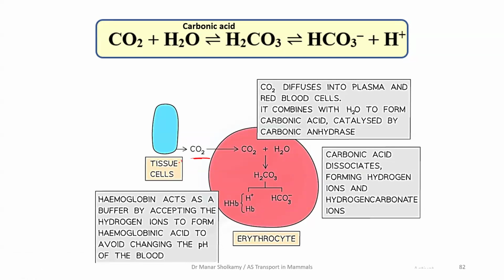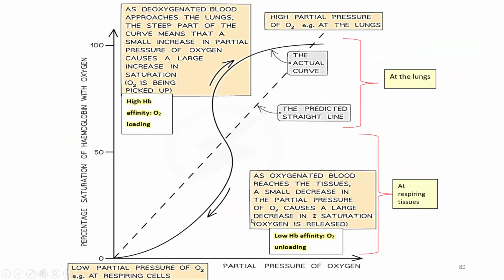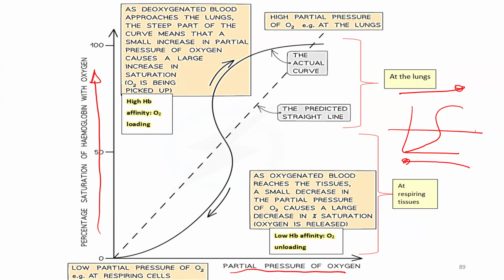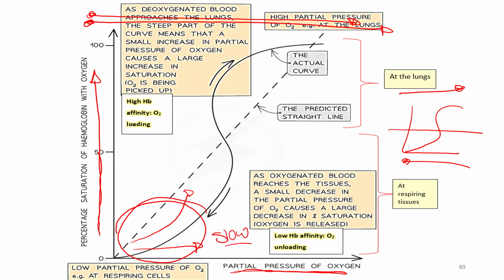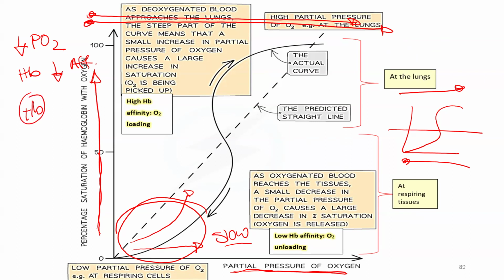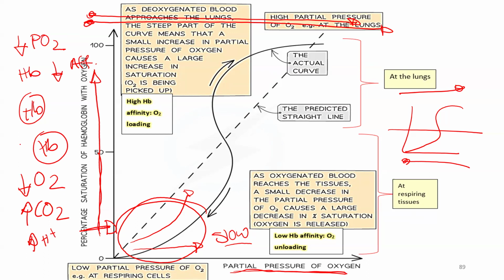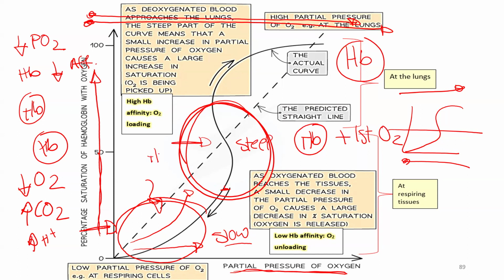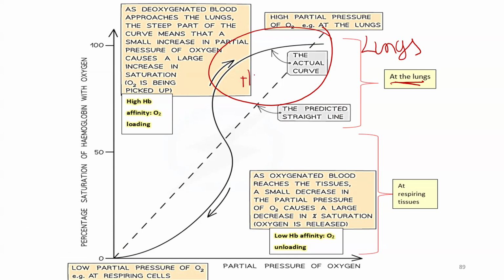AS Rev. Part 2 Transport in Mammals Biology Educational Material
AS Rev. Part 2 Transport in Mammals